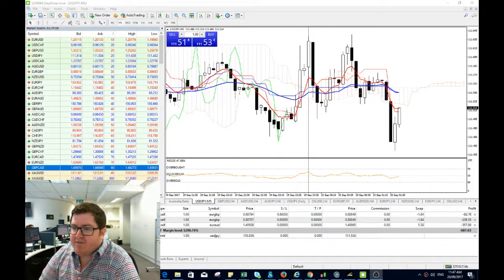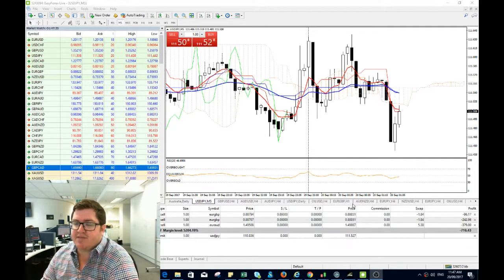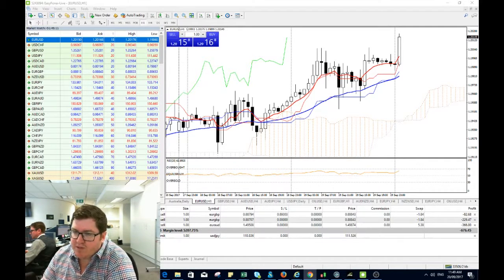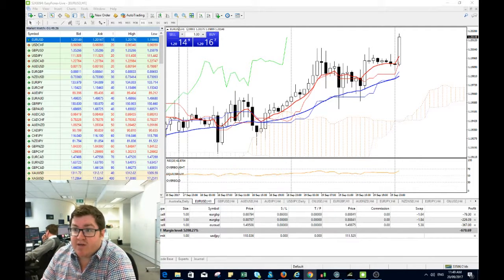easyMarkets TraderTalk - TonyD - 20th September 2017